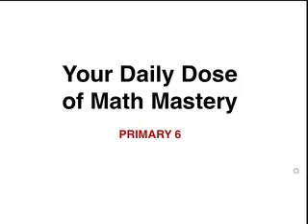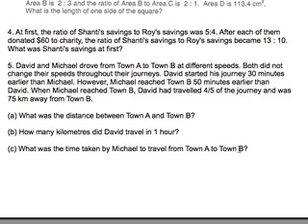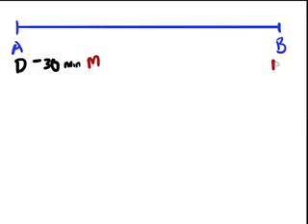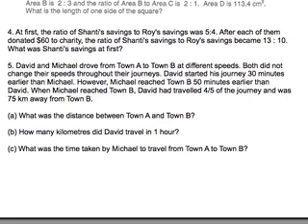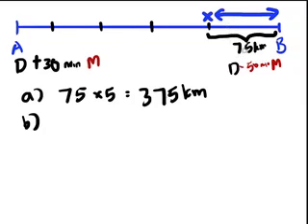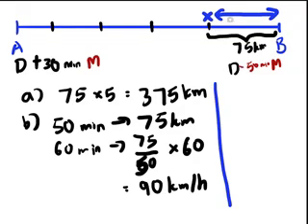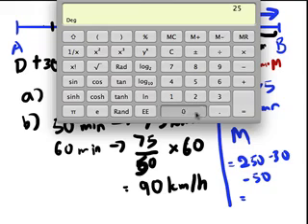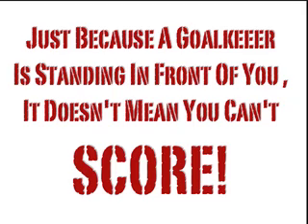65. Primary 6 Math PSLE Questions